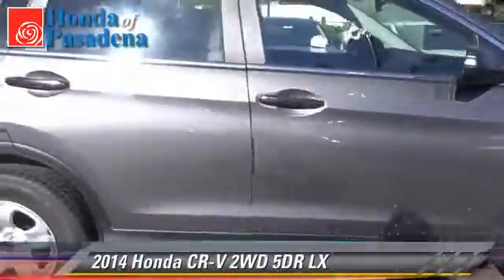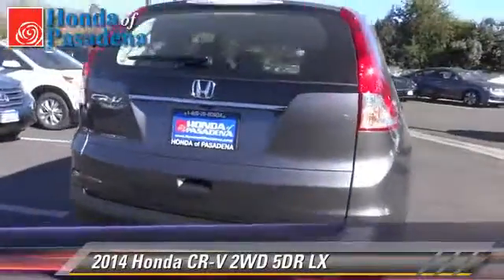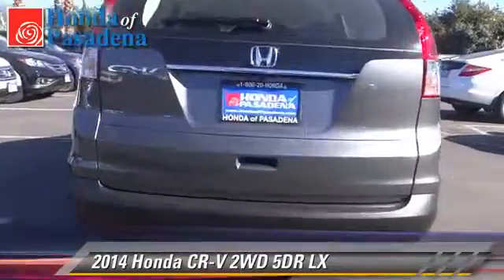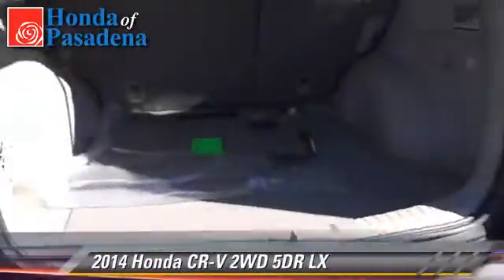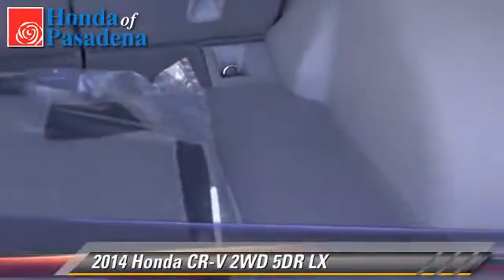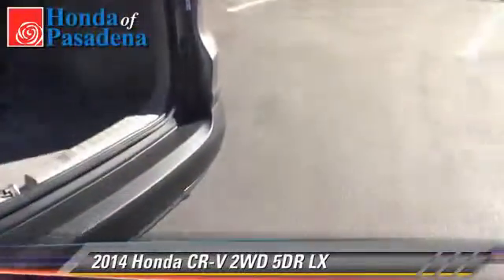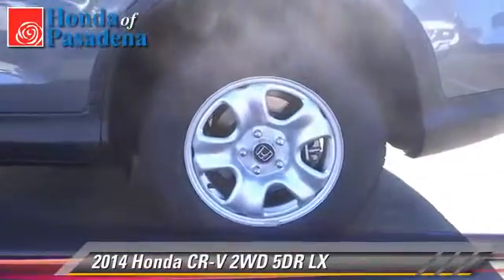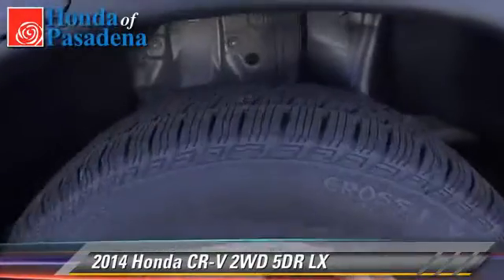Honda of Pasadena, Pasadena Los Angeles Glendale Alhambra Cerritos Orange County CA 91107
1965 East Foothill Blvd Pasadena Los Angeles Glendale Alhambra Cerritos Orange County CA 91107

[DFIN:3:2873680:I:2897:B3E83C7F:f0ee481d58763223f72dd9bcdc7c2a28]